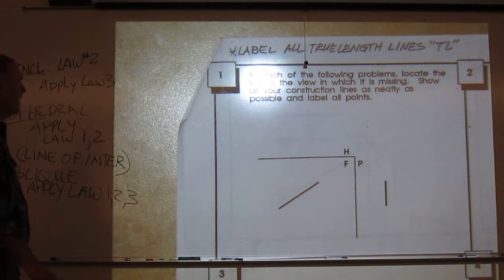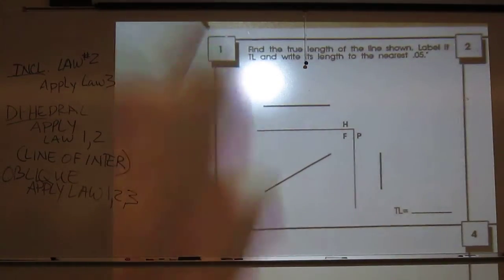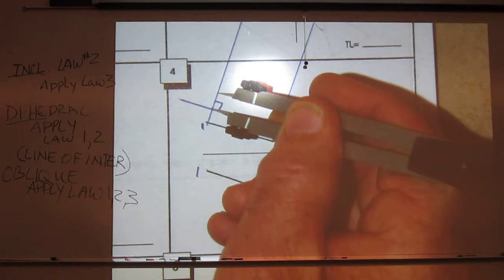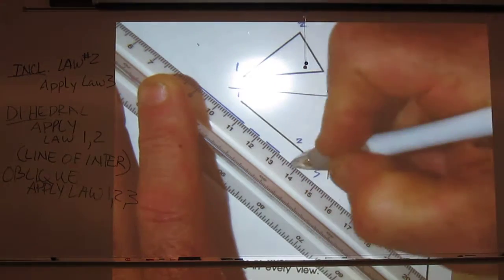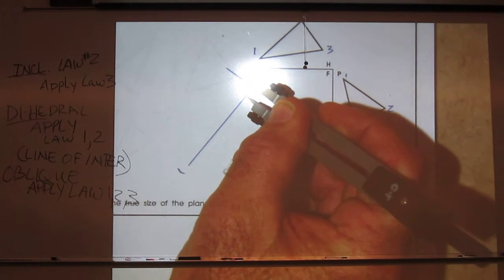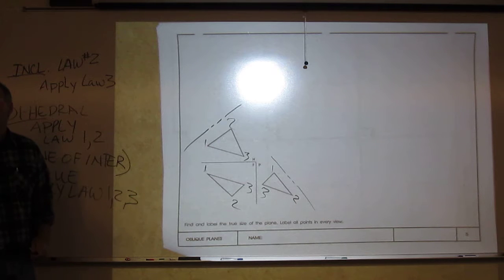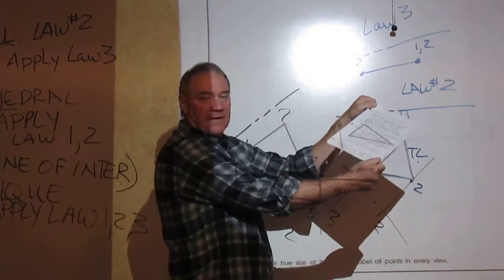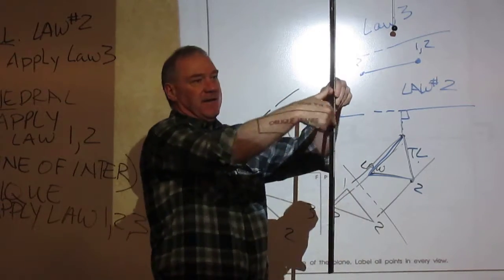Lecture Part 2 10-31